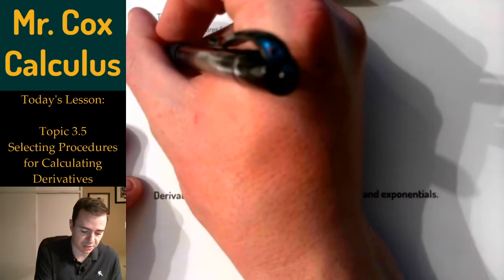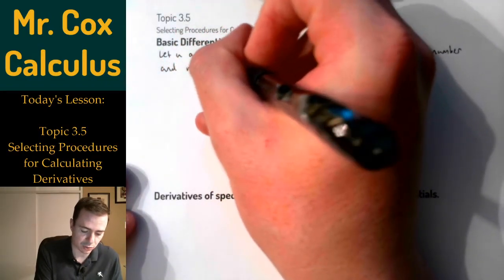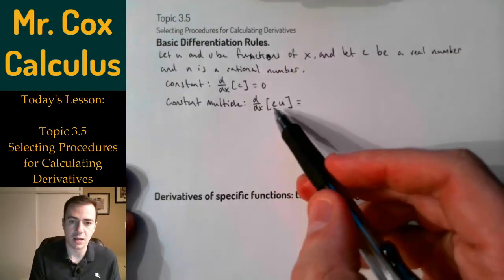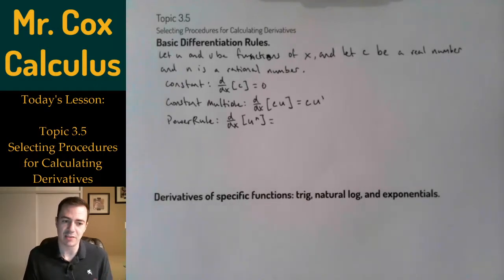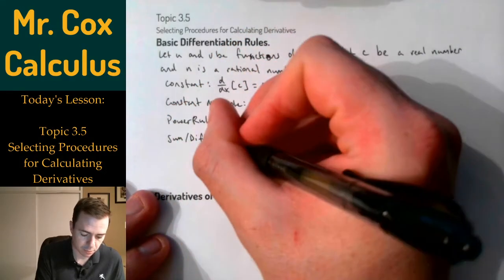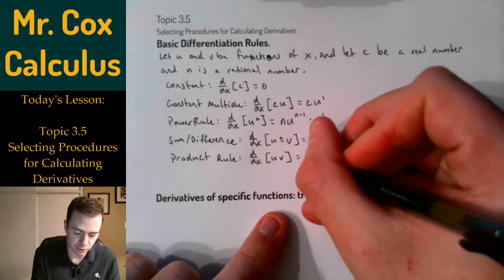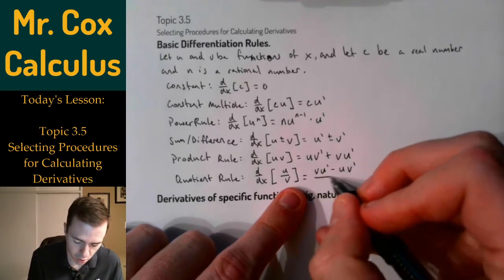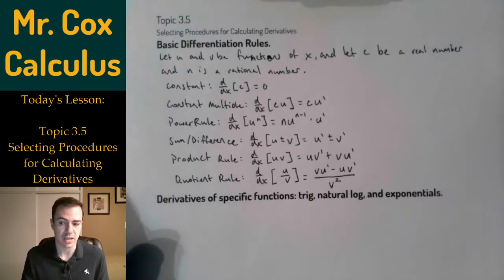Topic 3.5: Basic differentiation rules